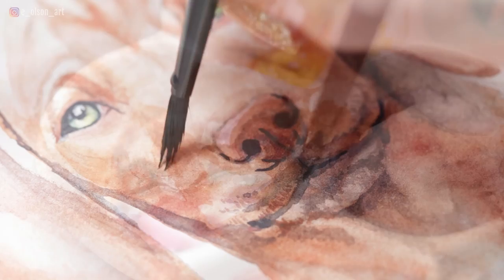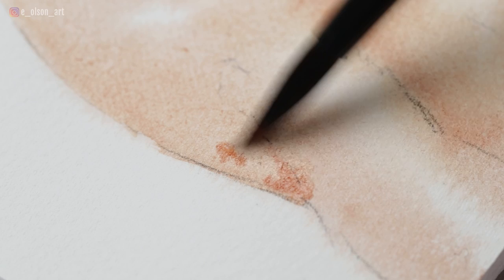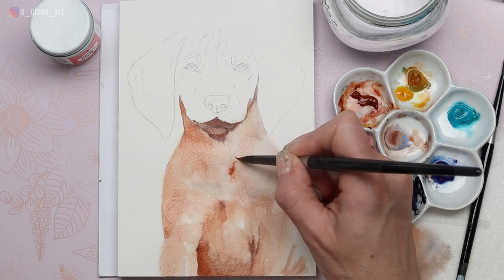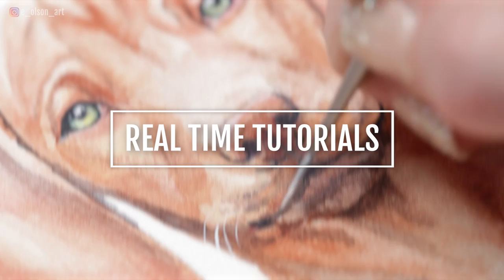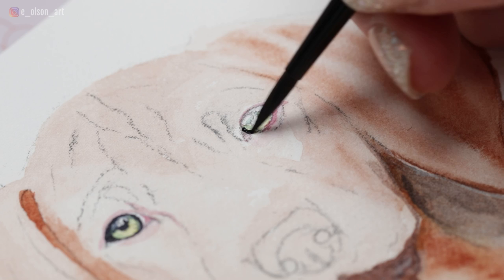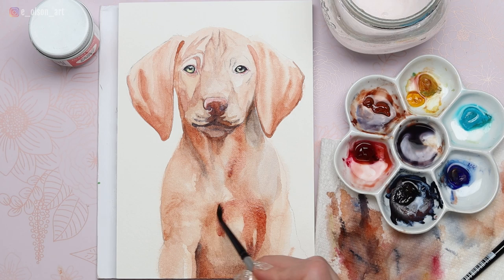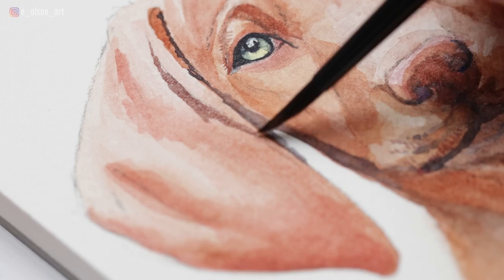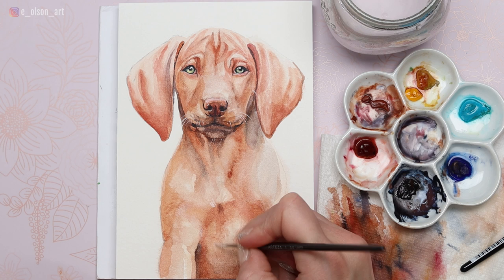Vizsla Puppy Dog Watercolor Pet Portrait Tutorial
Today I'm demonstrating how I painted this sweet little Vizsla puppy portrait!
If you like my style of teaching and want to take your watercolor skills to the next level, become a Watercolor Mastery Member! The full length version of THIS puppy tutorial is included in the membership along with over 150 real time tutorials: ➡️

1) Watercolor Paints
3) 📜 Fabriano Artistico 100% Cotton Watercolor Paper 140lb cold press Blocks ➡️